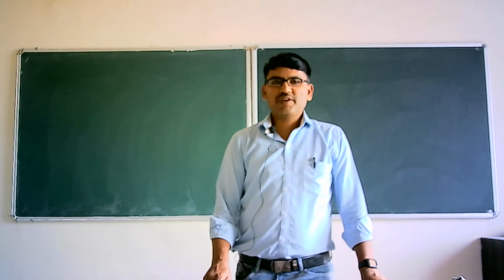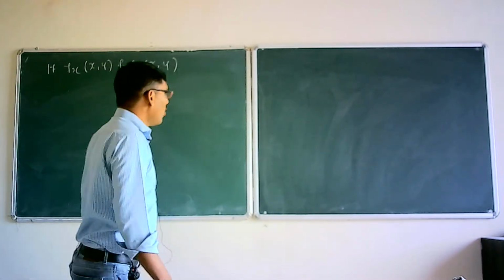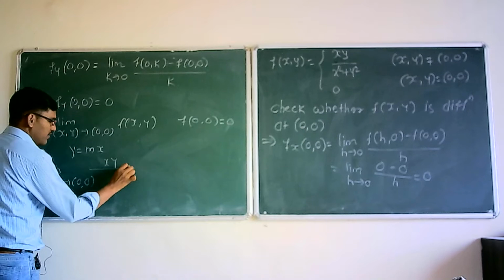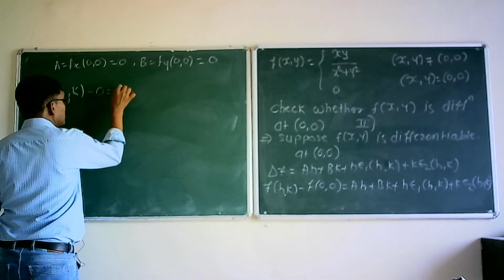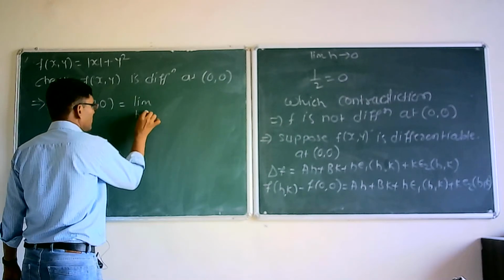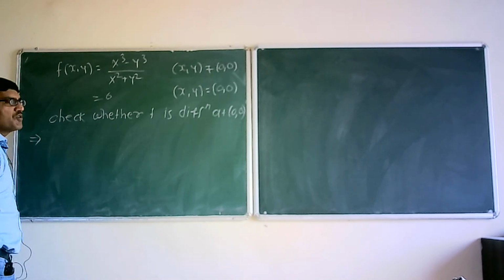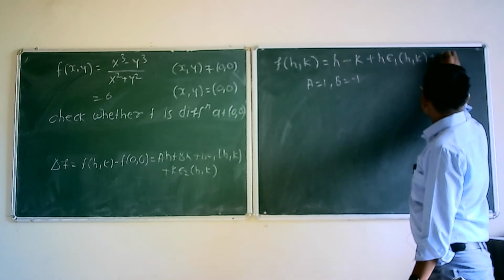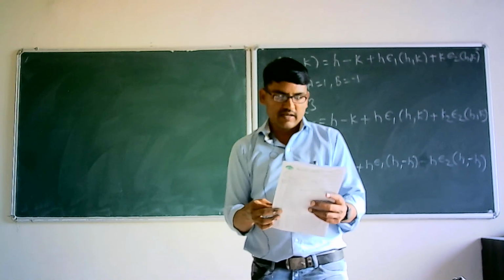47 Differentiability S Y B Sc sem- I